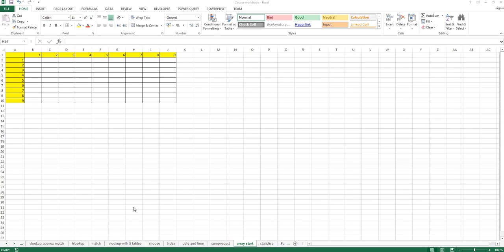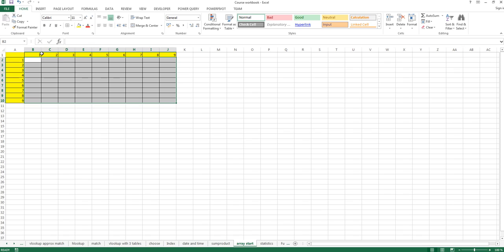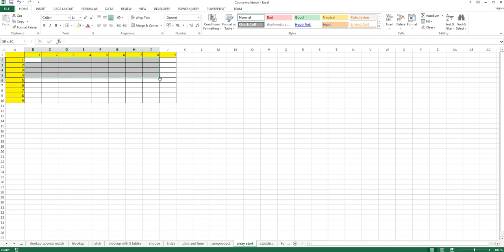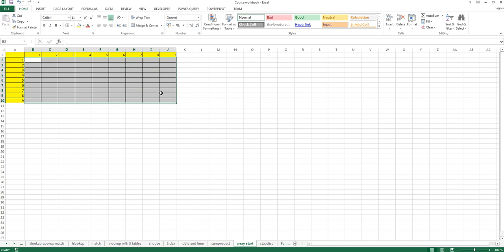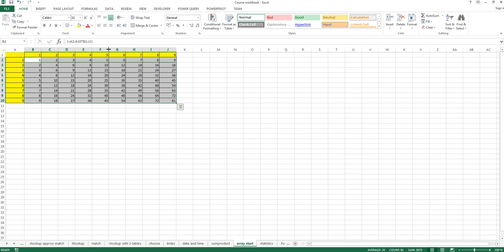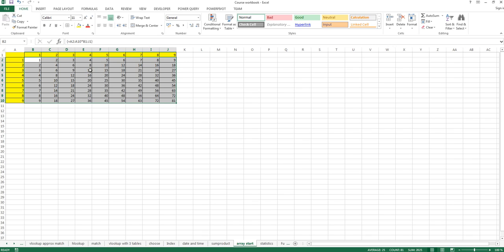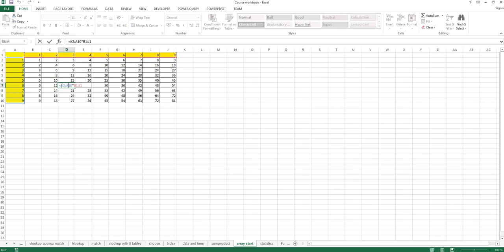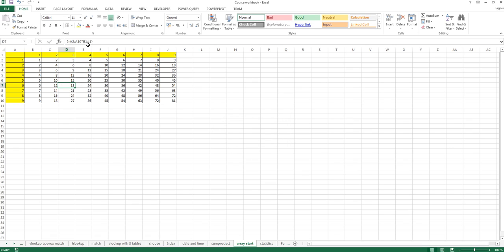Microsoft Excel - Arrays